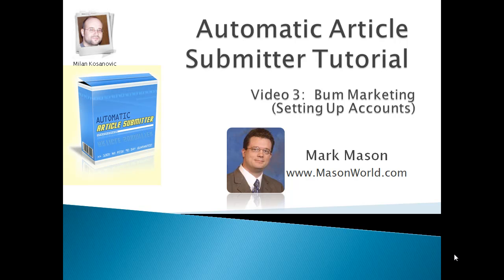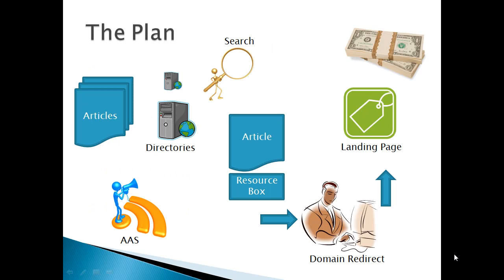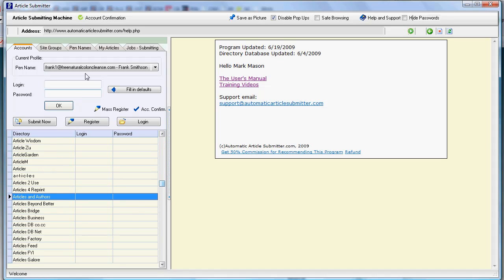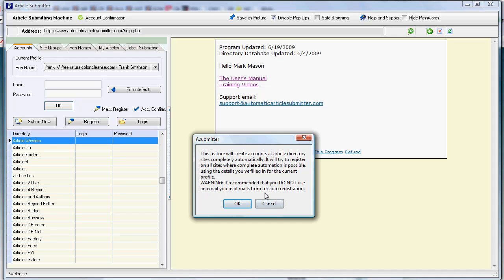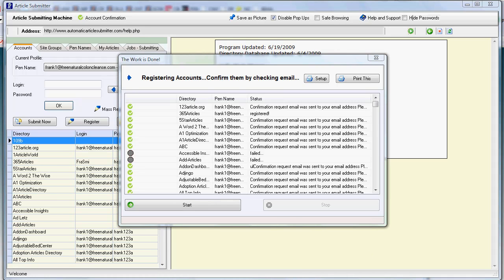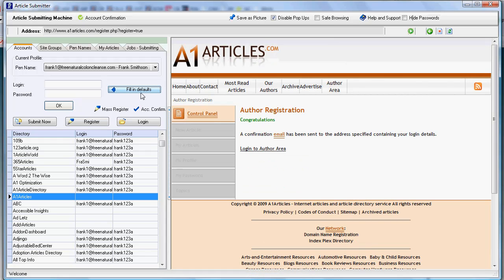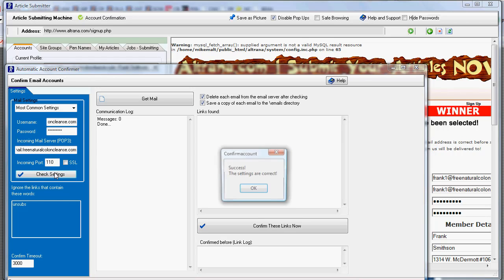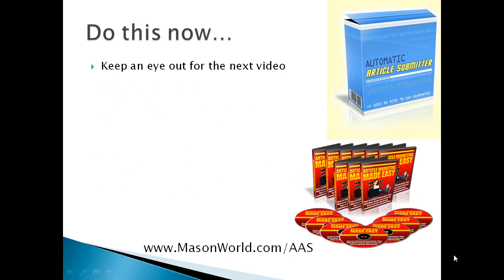Automatic Article Submitter Tutorial 3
Automatic Article Marketing software just got better with the release of Automatic Article Submitter. In this tutorial, I show you how you automatically register with the article directories using Automatic Article Submitter. This is part 3 of a multi-part video (probably 5 parts) where I describe how to use the Automatic Article Submitter Software.

(more)